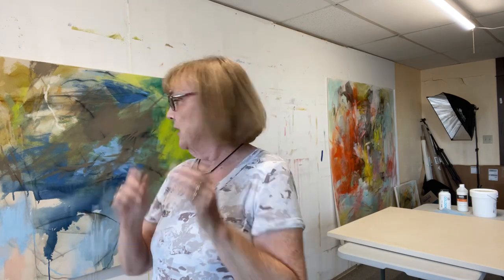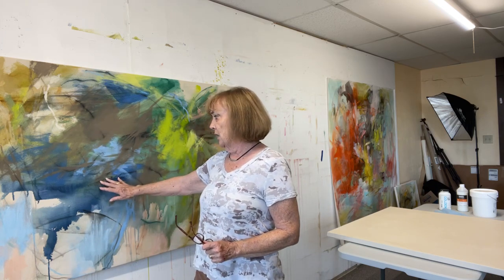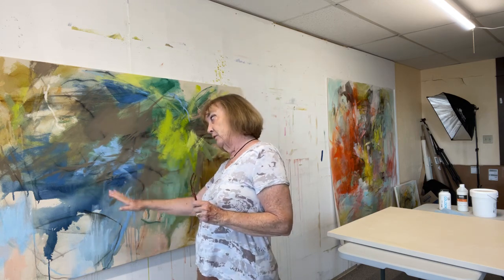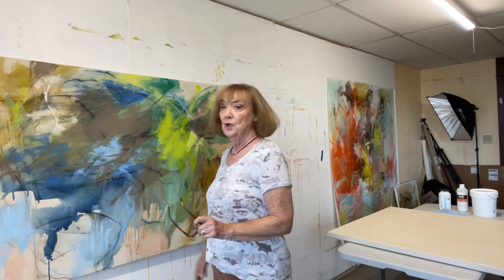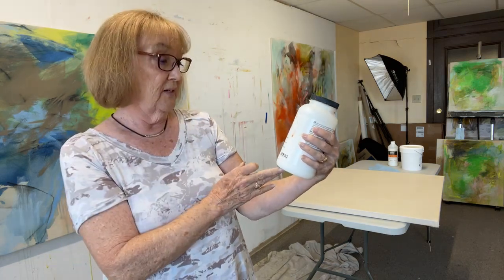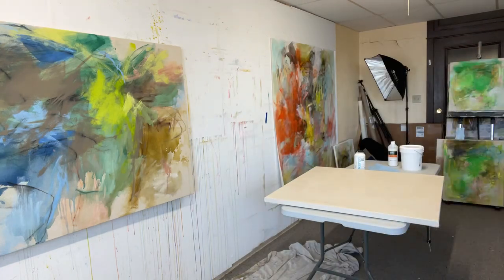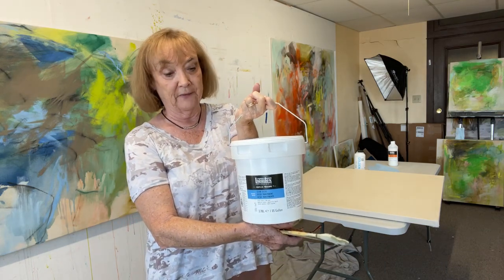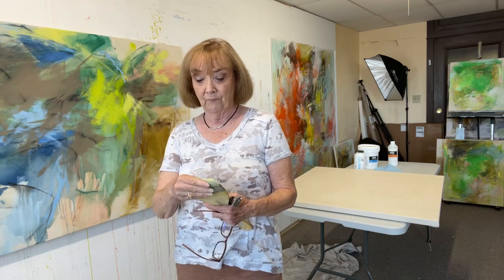Clear Gesso on Canvas